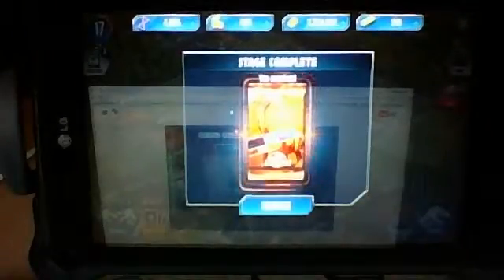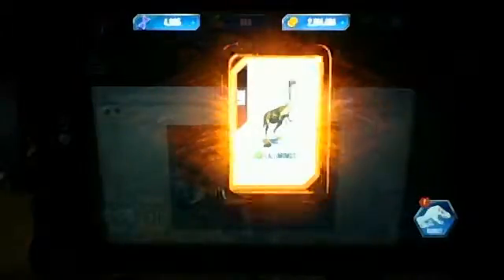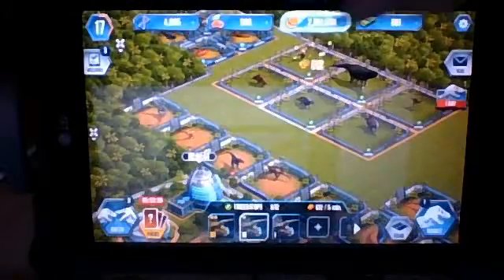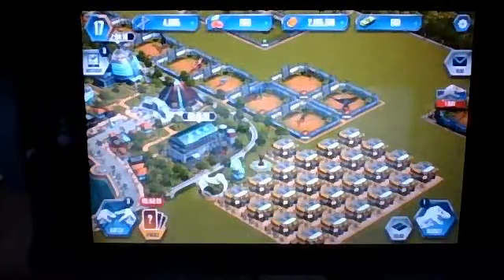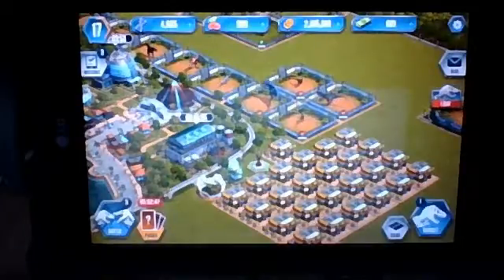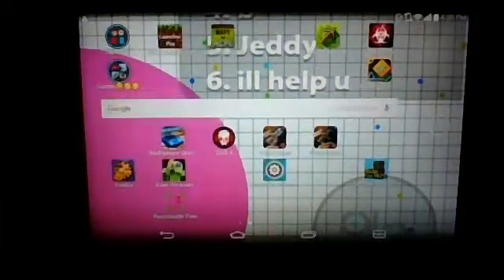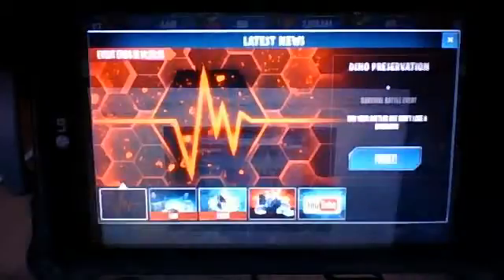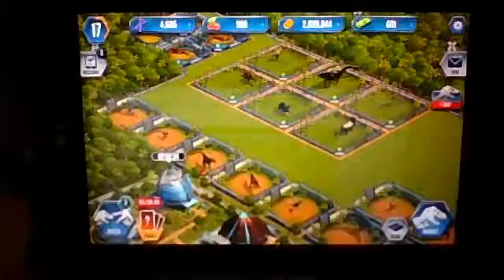jurrasic world the game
i hope you enjoyed i really love making videos for you guys its really fun and i hope you all are enjoiying the chanel!